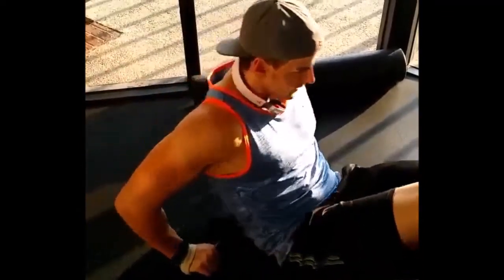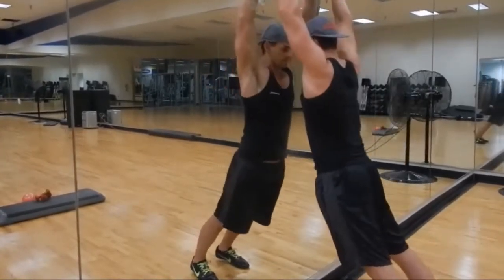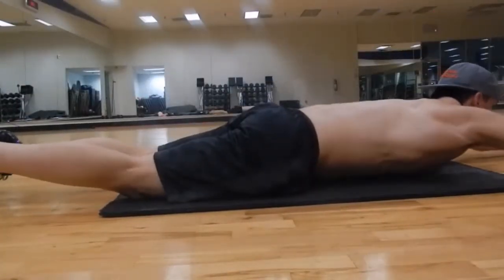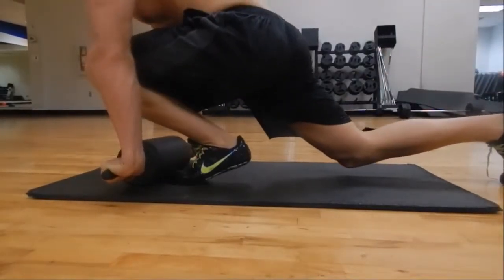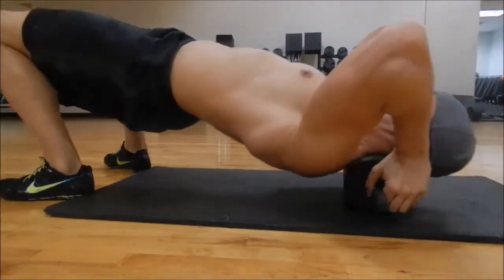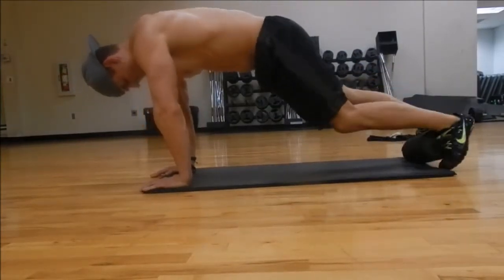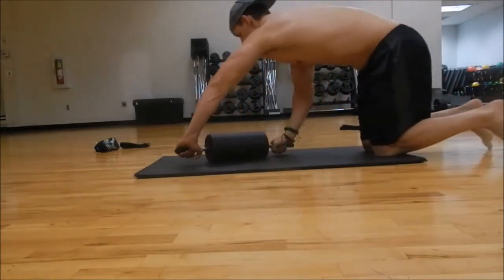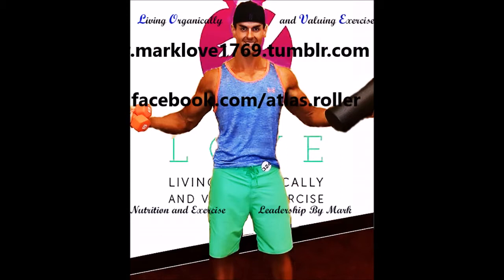Foam roller stretching and a little yoga!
This is a novel way to stretch and workout all at the same time in under 30 minutes! You can do this exercise/stretch at home or at work and of course at the gym. After I was finished exercising I felt like the world was a better place than just before the exercise. I was grumpy just before I did this stretch routine with the atlas roller or Mechanical foam roller. So, try to combine the Atlas Roller exercises with yoga routines and I promise you, your overall body strength will increase and you will absolutely lose weight! twitter @Atlas_Roller